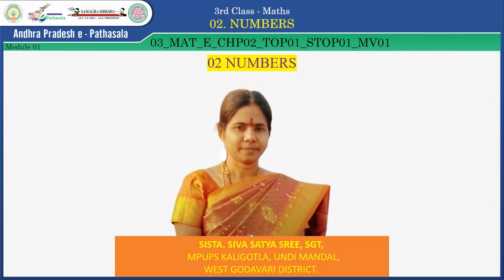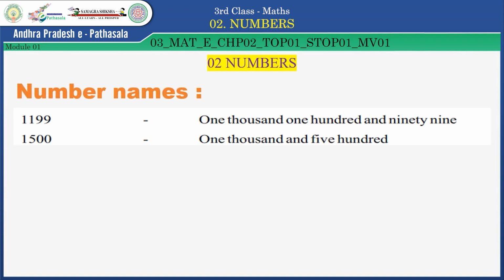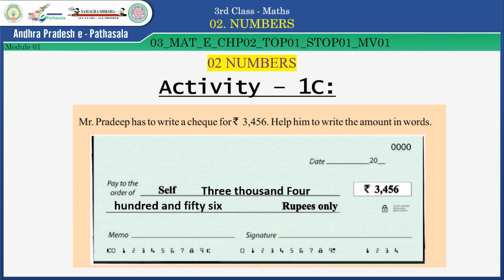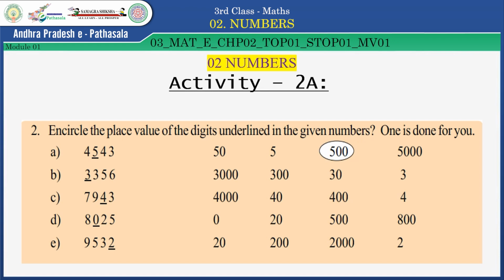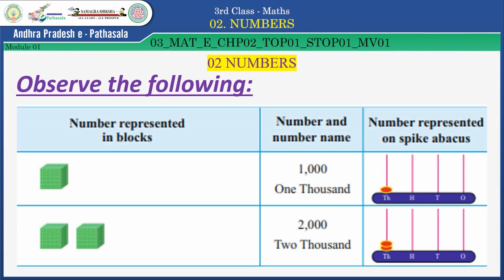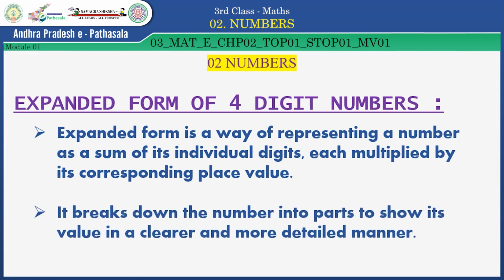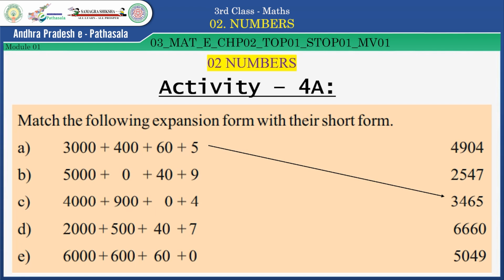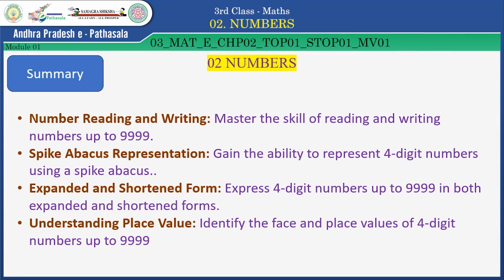3rd Class-Maths-Numbers-Numbers (p.12-21)